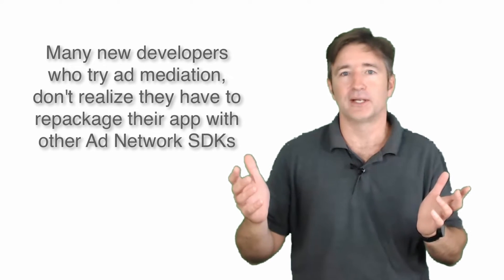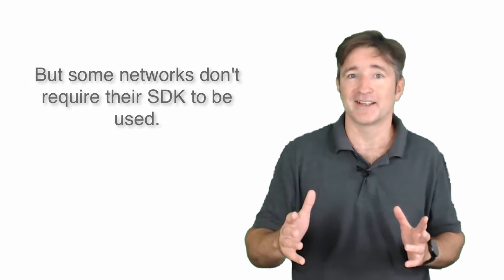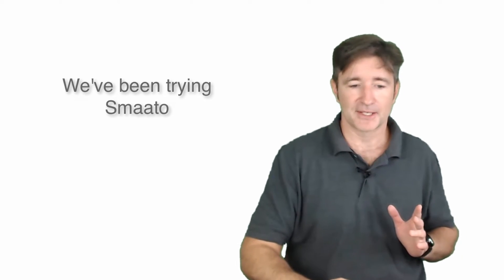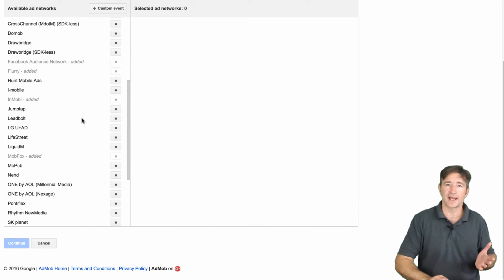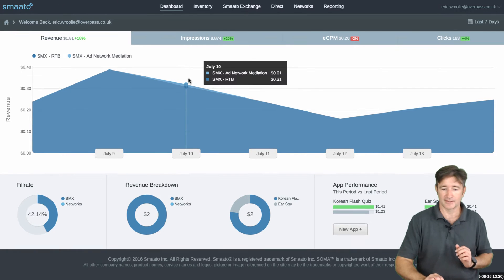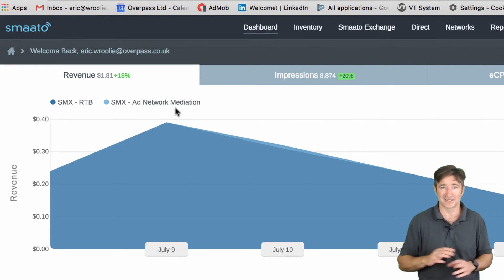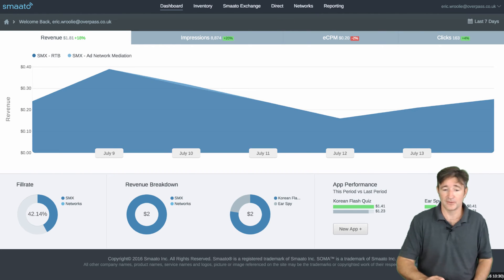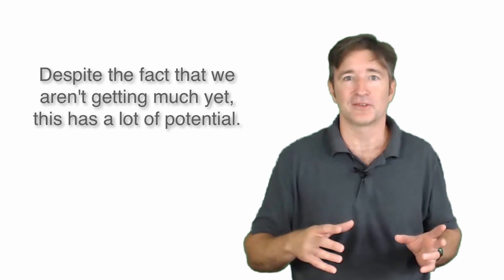SDK-Less Ad Mediation Networks - A Minute of Overpass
A few weeks ago, I talked about Ad Mediation networks with AdMob. I still think these are very cool.  But what's even cooler are SDK-less mediation networks.  This week, I talk about our experiences with SDKless mediation.